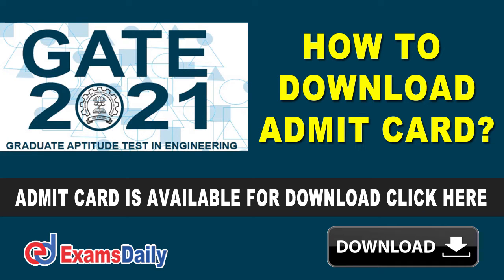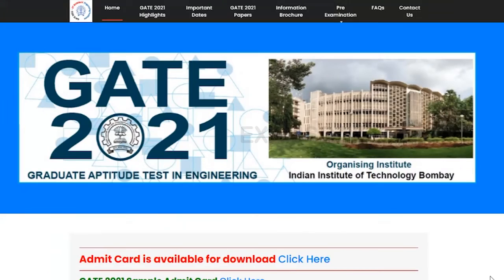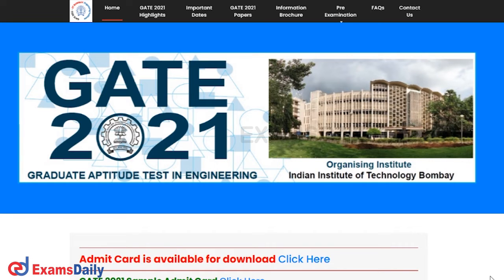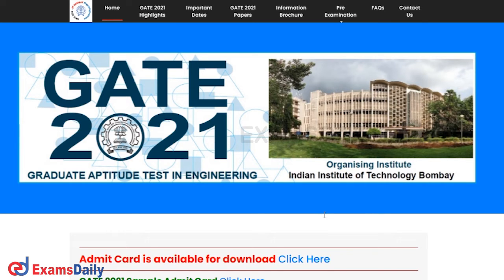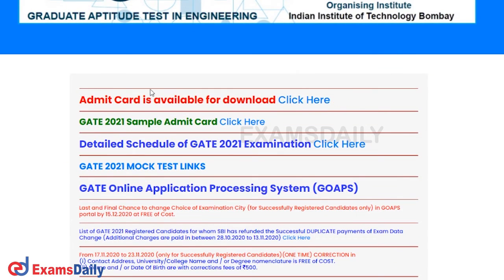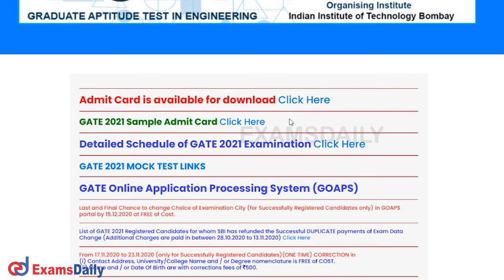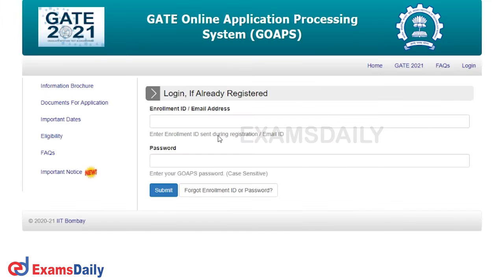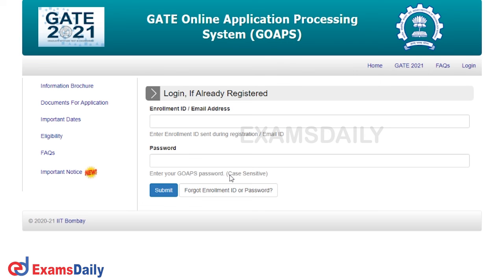GATE 2021 Admit Card Out Now !! | How to Download GATE Admit Card 2021